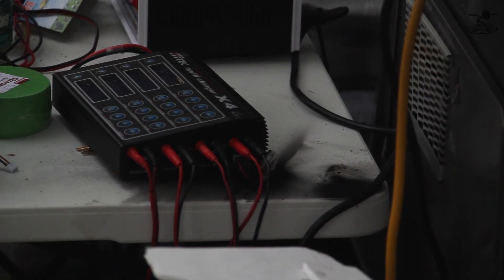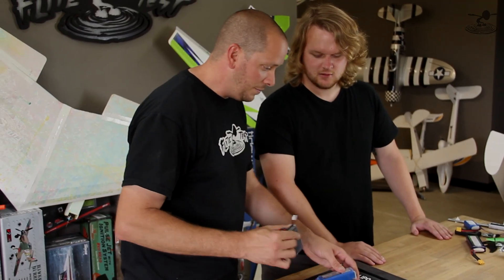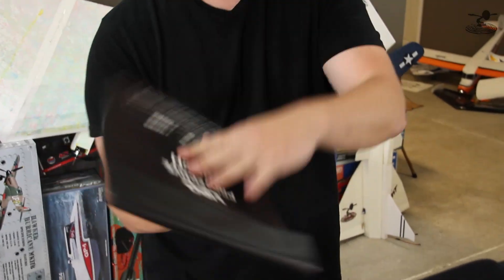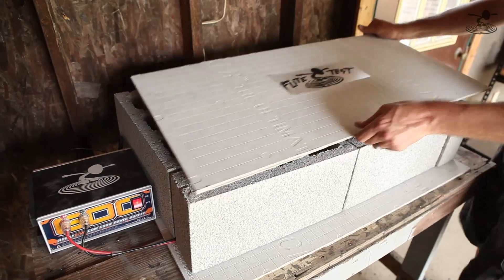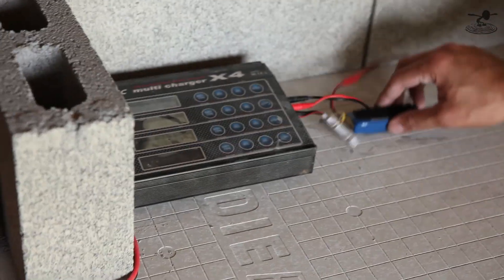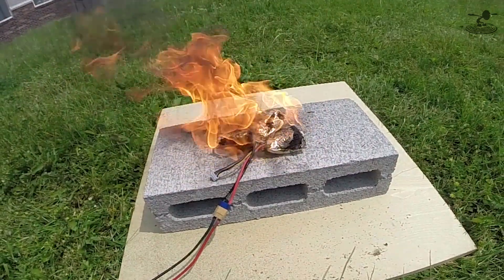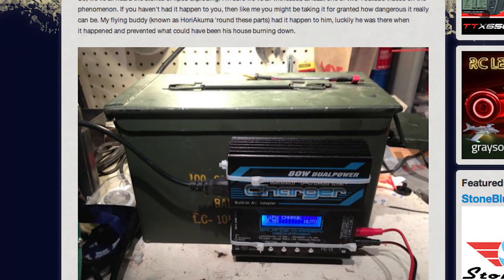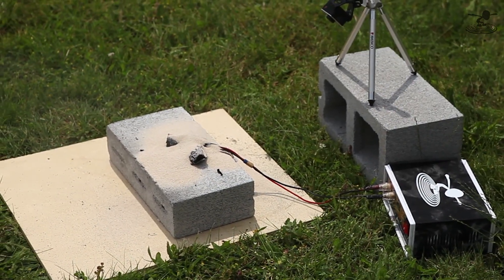Flite Test - Lipo Battery Bunker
We talk about some Lipo battery safety and share some ideas for making your own battery bunker!